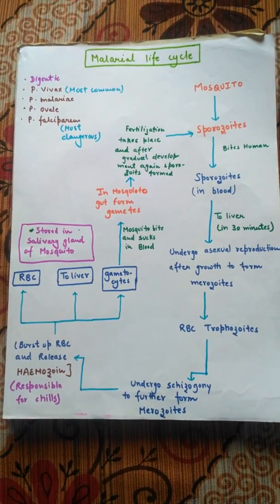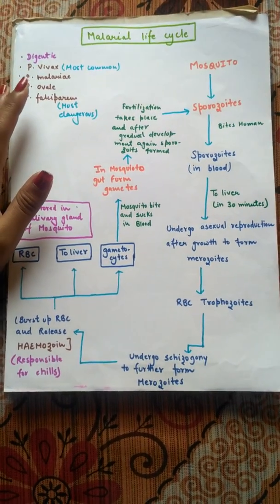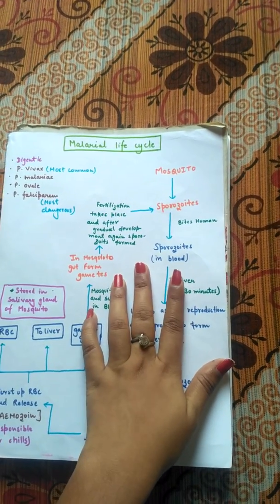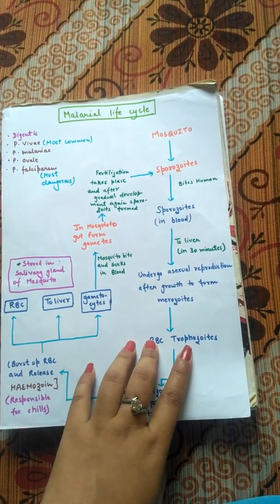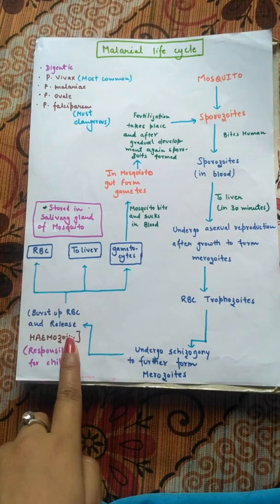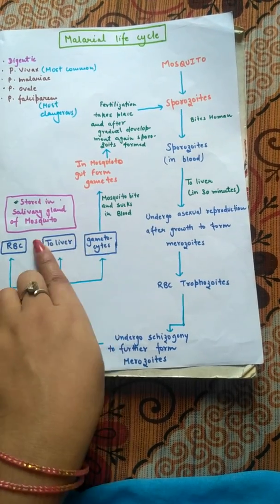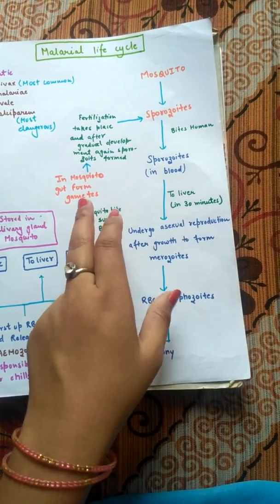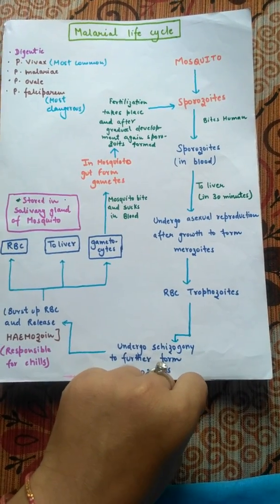Malaria life cycle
Malaria is a protozoan disease and caused by protozoa Plasmodium.